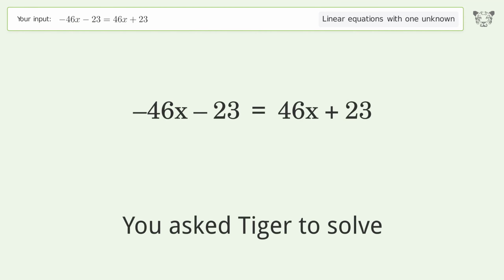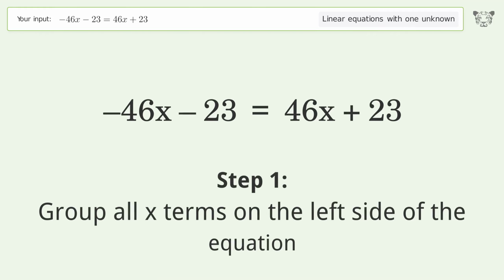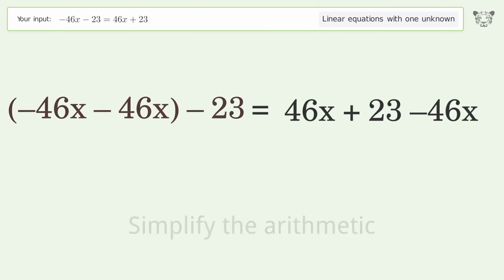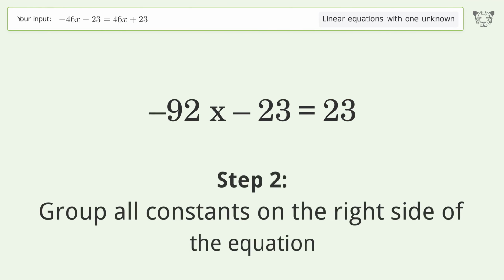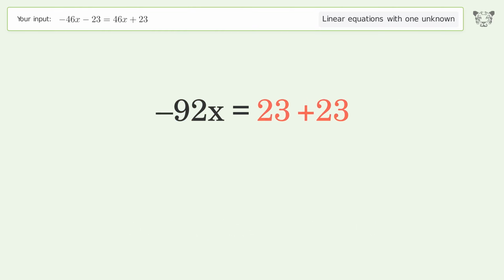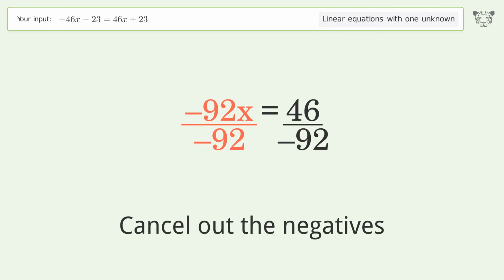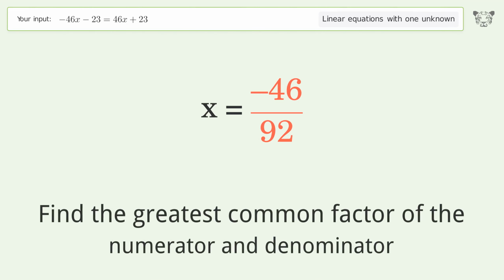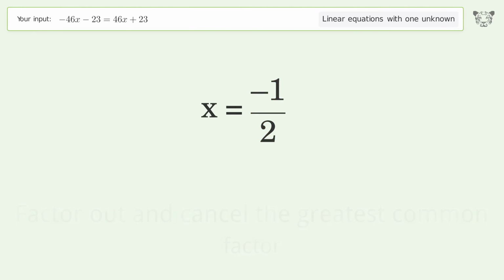Solve -46x-23=46x+23: Linear Equation Video Solution | Tiger Algebra